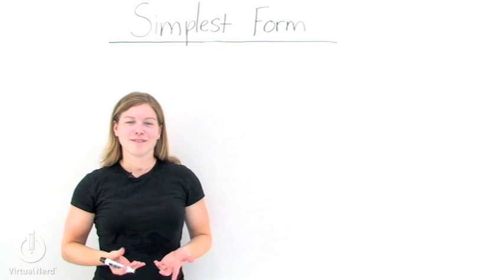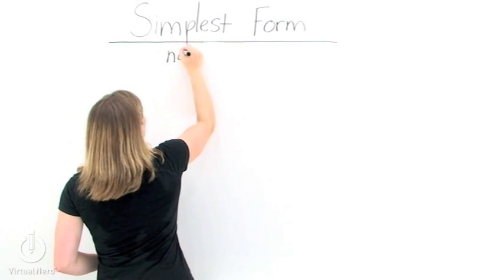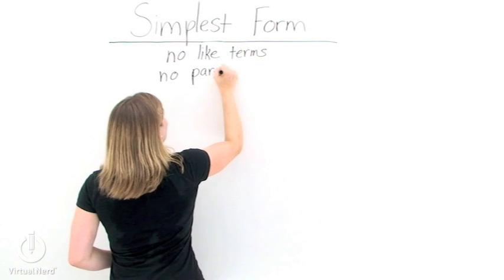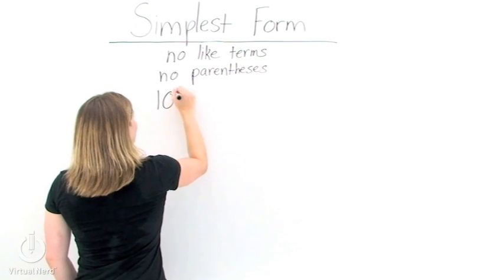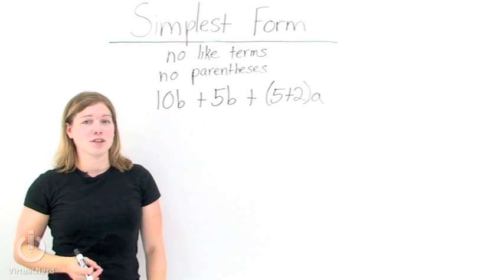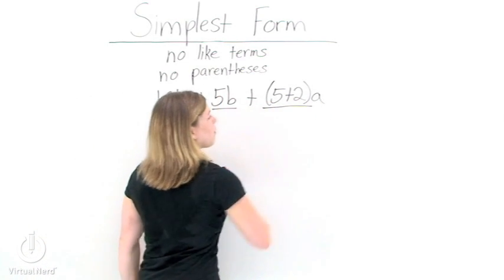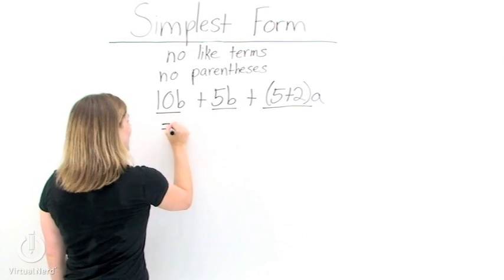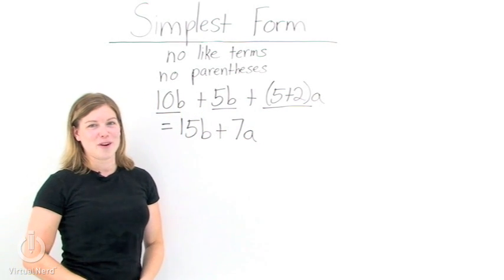How Do You Put an Expression in Simplest Form?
Sometimes what's simple for some is hard for others, and so simple seems like a pretty subjective word. But when it comes to algebra, the simplest form of an expressions is very well defined and is very specific- there's really nothing that subjective about it. So watch this tutorial and see exactly what simplest form means!